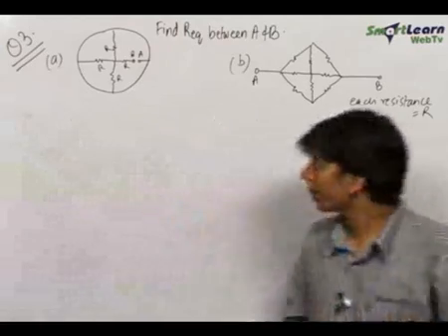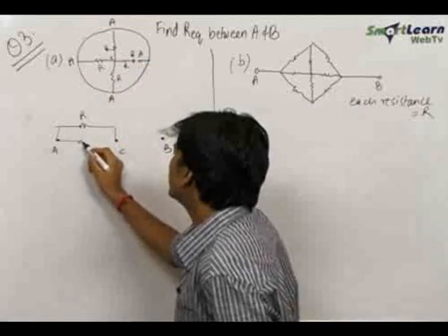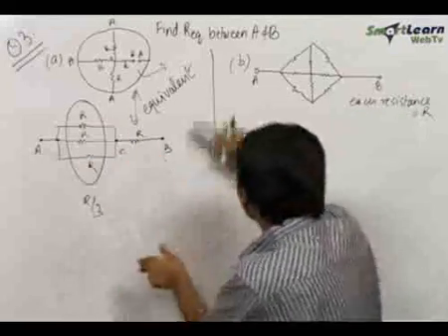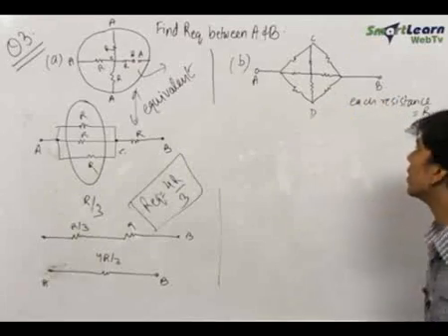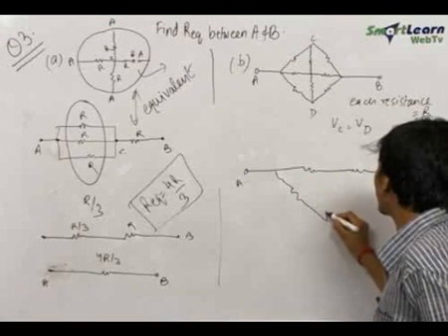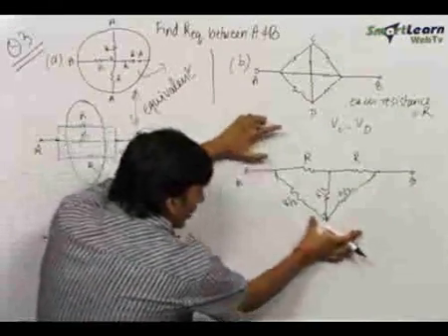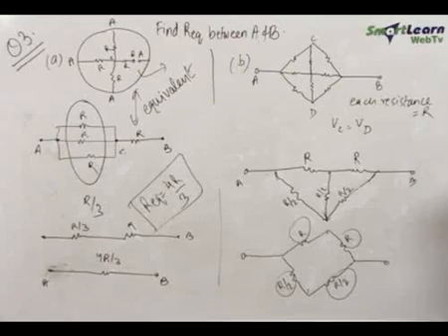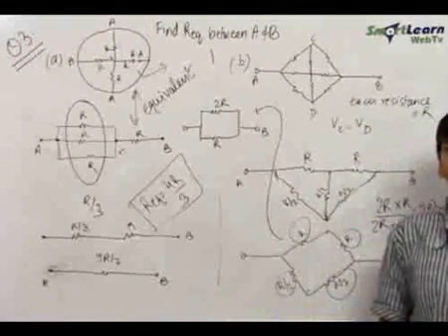Current Electricity - Problem Solving 2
Equivalent resistance of a combination of resistance in series or parallel is the concept involved. A circuit appearing to be complex can be simplified by the potential at different ends and redrawing it as a combination series or parallel resistance circuit. Symmetry consideration is taken to draw equivalent circuit.